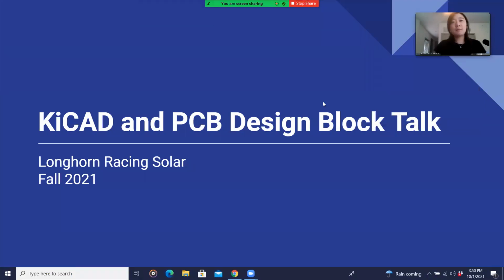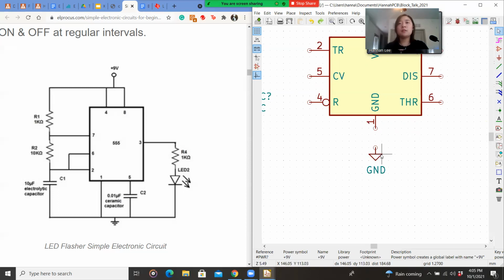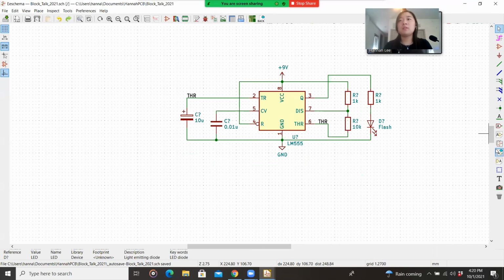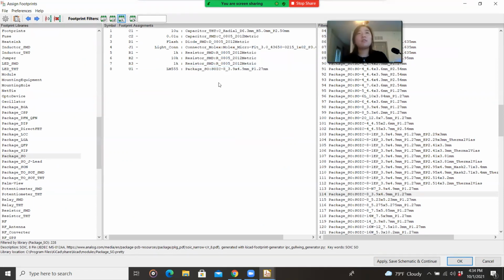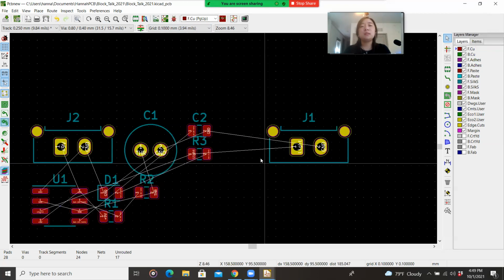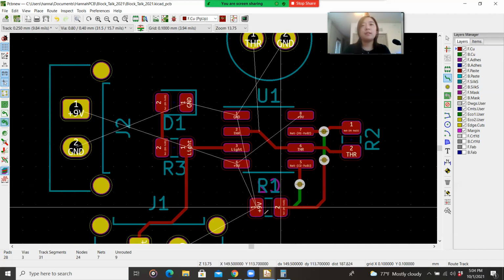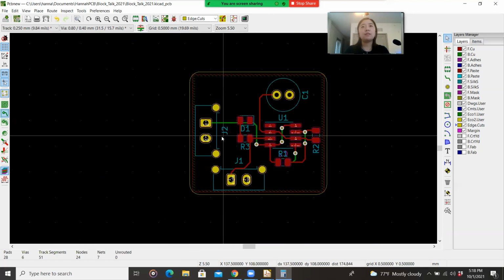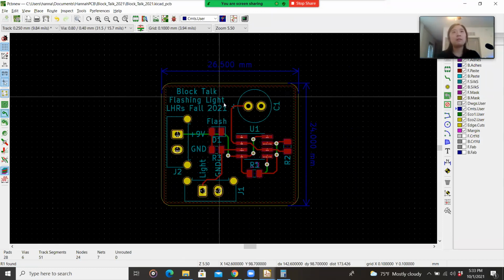Keys to KiCAD (Block Talk Edition)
Introduction to KiCAD and PCB design

Presenter: Hannah Lee (LHR Solar Power Systems Lead)